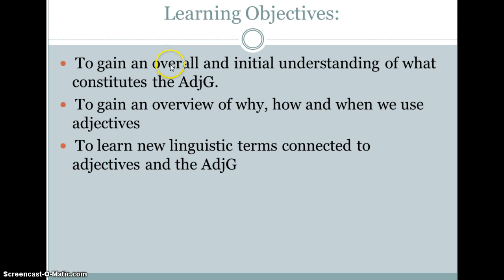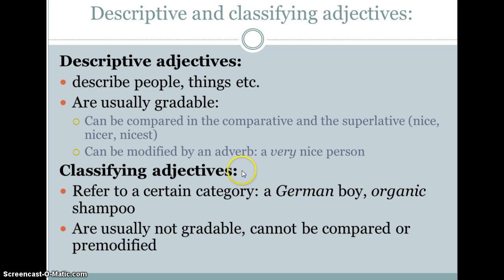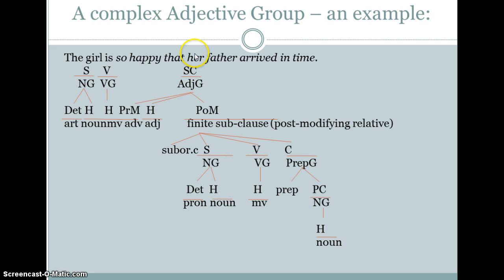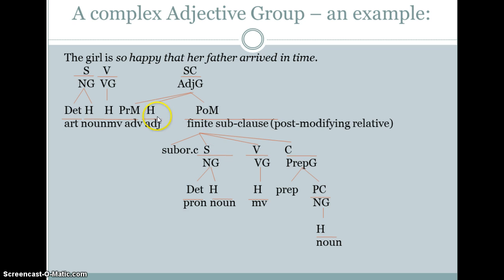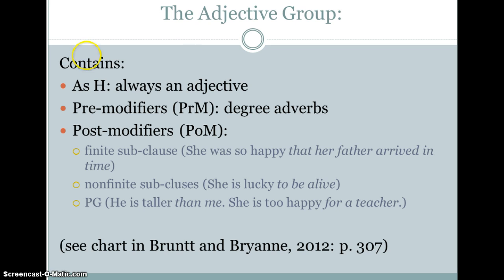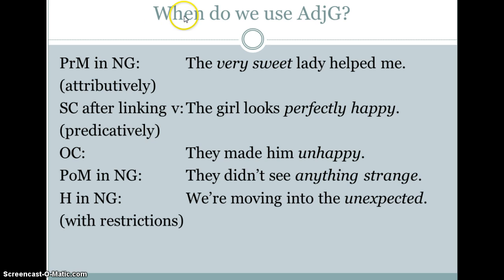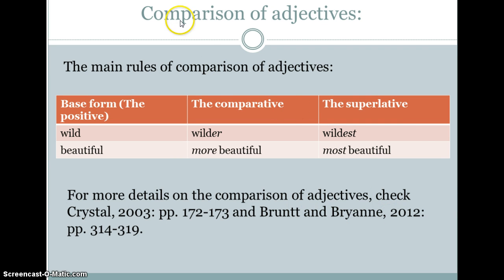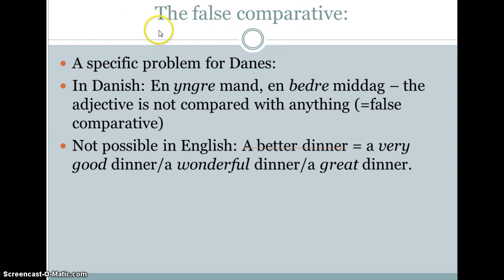Adjectives and the AdjG